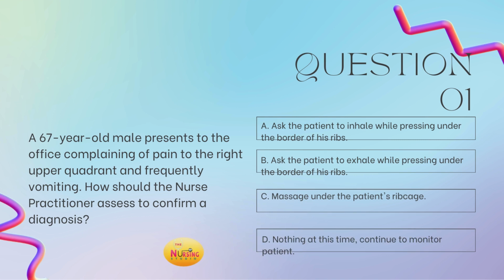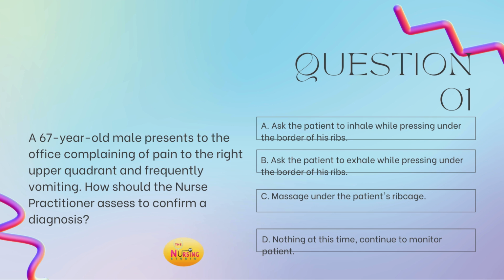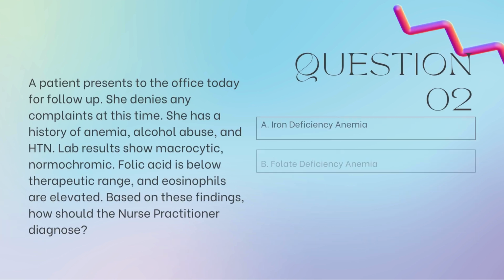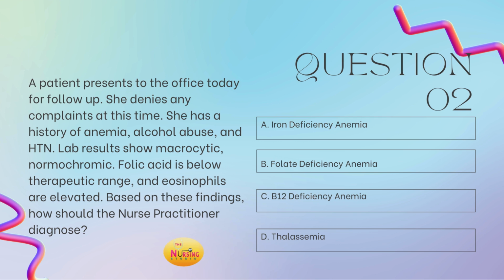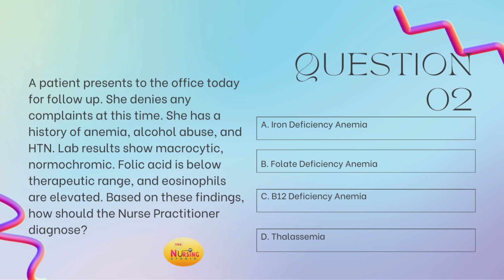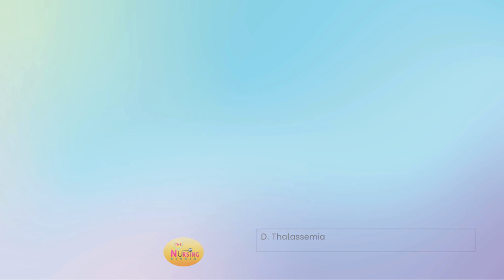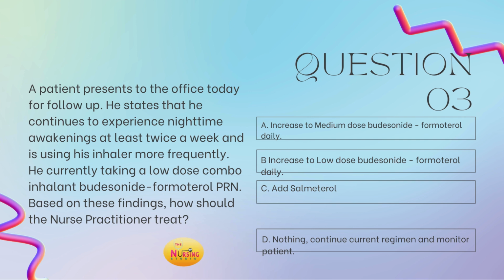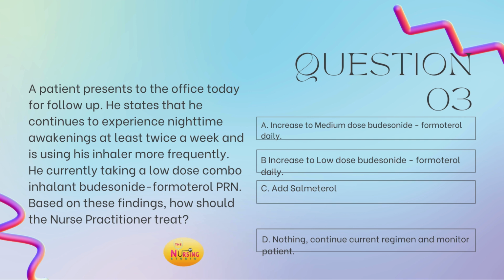Daily Practice Questions for Nurse Practitioner Board Preparation.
A few questions on Abdominal disorders, anemia, and Asthma.